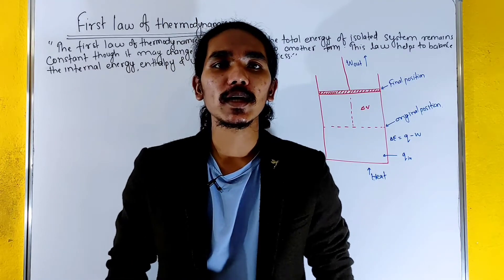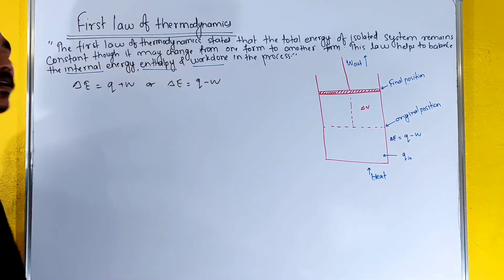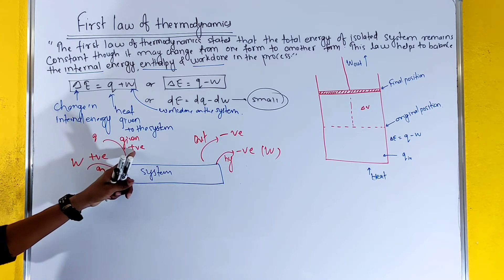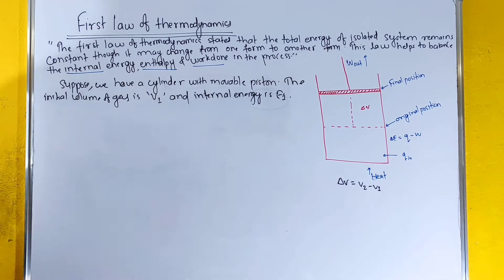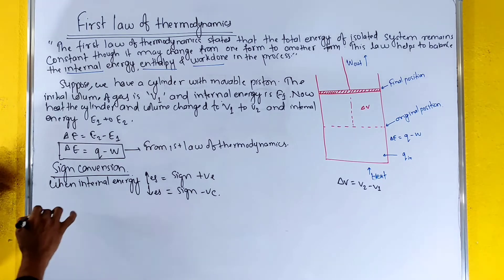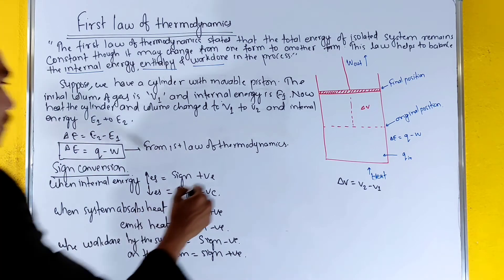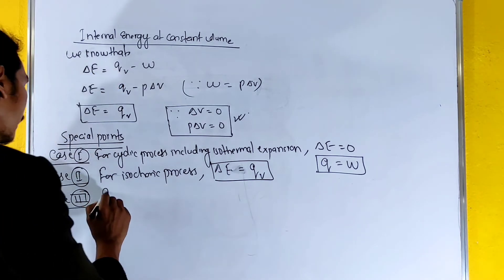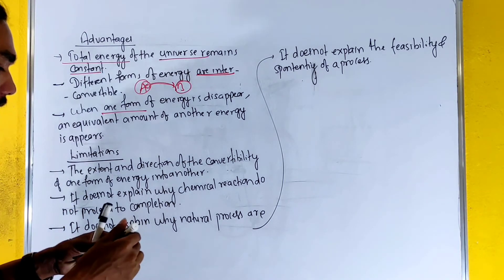First Law of Thermodynamics| Law of Conservation of Energy | Internal energy| Enthalpy| Workdone -2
First Law of Thermodynamics | Law of Conservation of Energy | Internal energy| Enthalpy|  Work done - 2
application of first law of thermodynamics in daily life